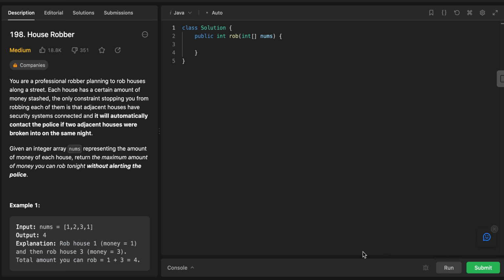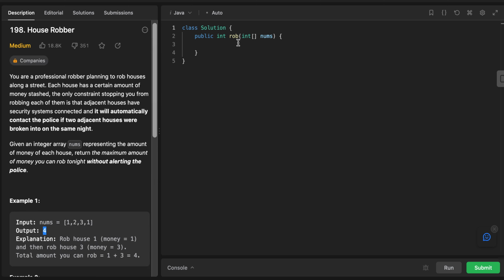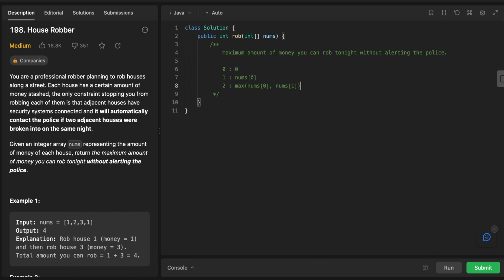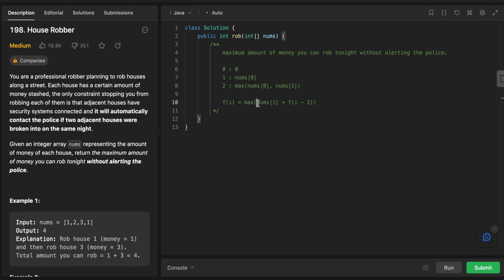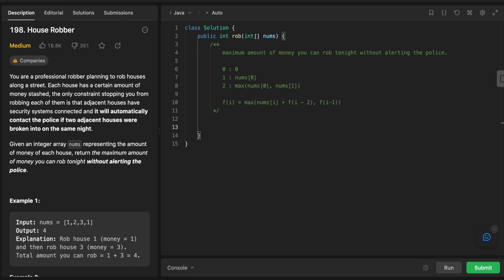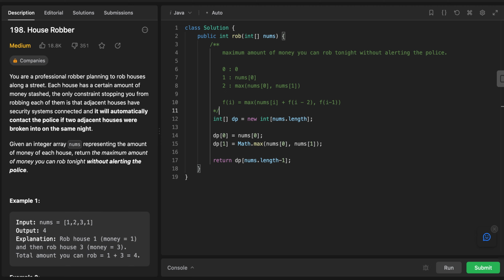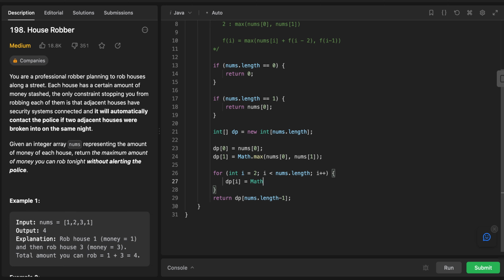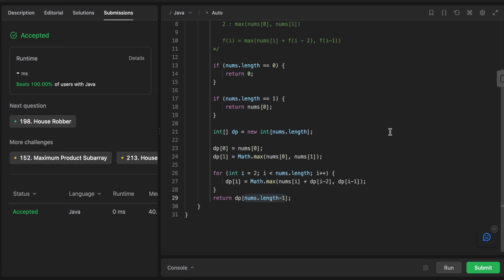[Leetcode] 198. House Robber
198. House Robber